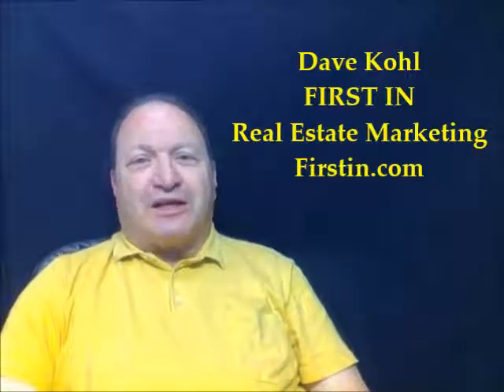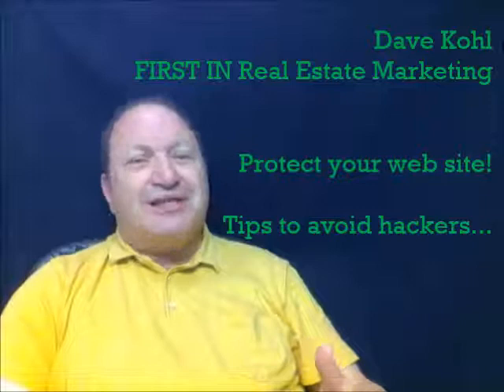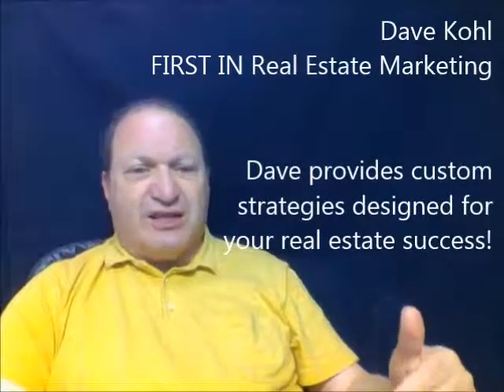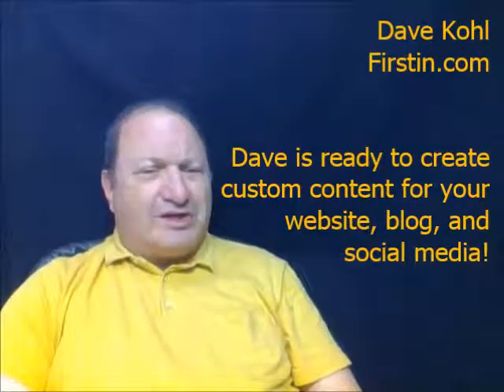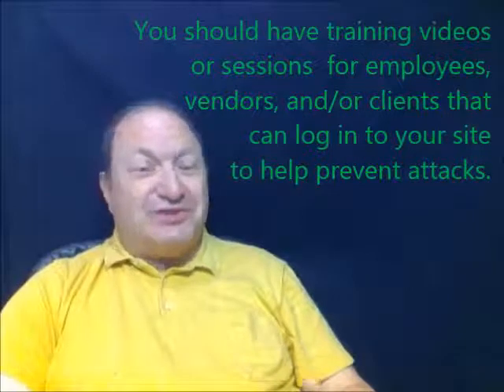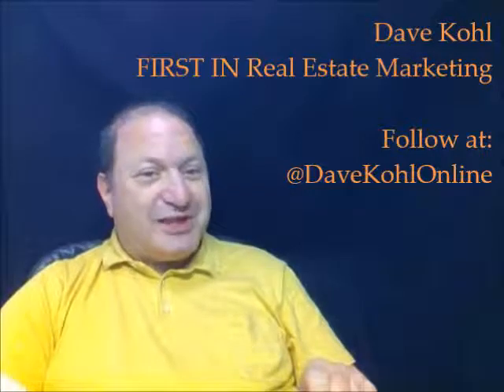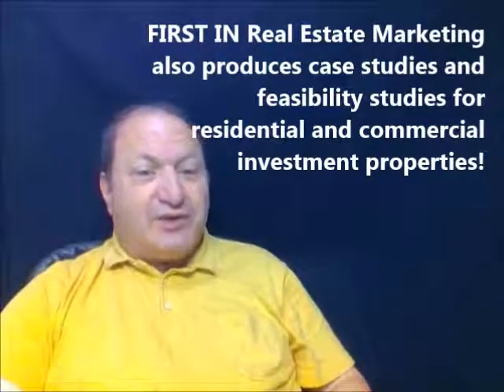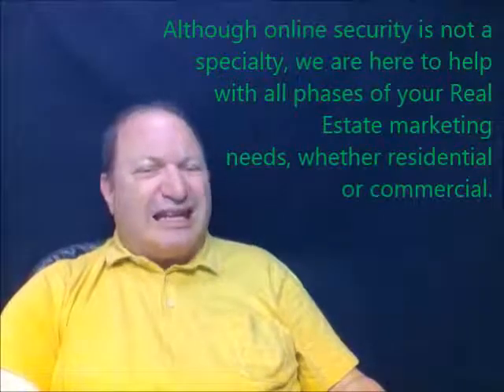How Protect Your Real Estate Web Site From Hackers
Real estate marketing expert Dave Kohl of FIRST IN Real Estate Marketing explains some of the methods that hackers and cyber attackers are using to cause harm to websites and their internal users such as stealing data, holding databases for ransom, and spreading viruses.

This can be quite harmful for real estate sites which have clients, vendors, lenders, and other agents and brokers able to log in.

FIRST IN Real Estate Marketing is a marketing agency dedicated to working with real estate agents, brokers, investors, developers, builders, and contractors get get deals done as well as with branding.